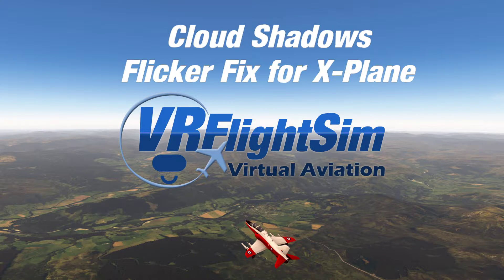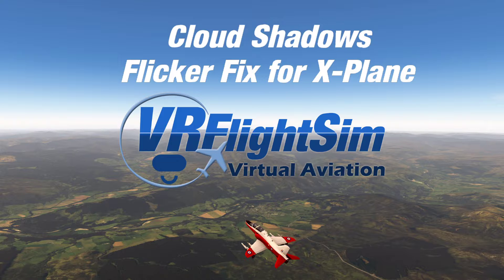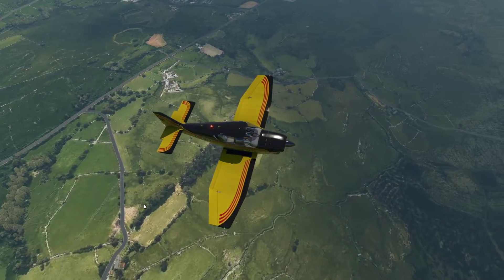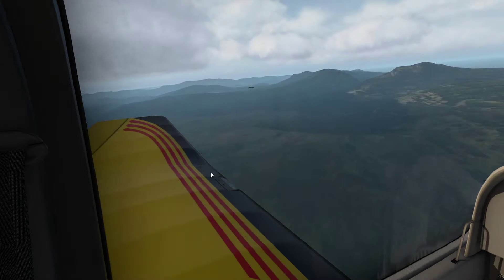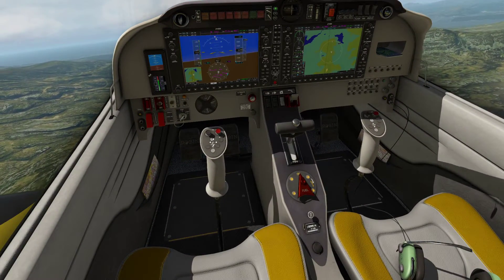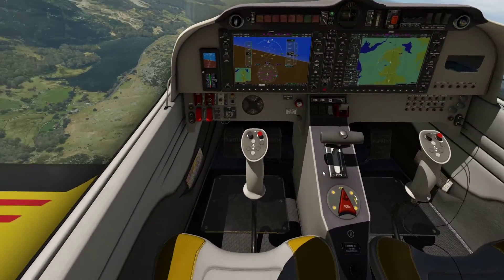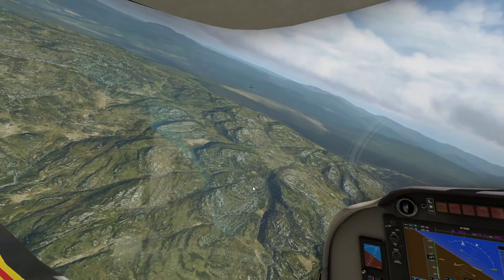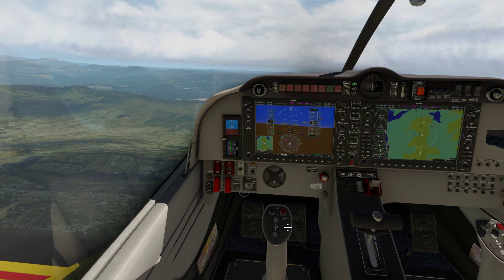Fix for Cloud Shadow Flickering X Plane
This is a .lua file to help fix flickering ground shadows.
**Please note: sadly this does not work with UWXP installed - remove/move UWXP's install folder to backup before starting if in use**

Cloud ground shadow flickering - in case anyone has the same problem (it's infuriating!) this is what I know so far and a little (partial) fix, based on an amalgamation of several other fixes:

1) I could not fix cloud shadow flicker with UWXP in use.
2) LUA scripts can be used to change the art Datarefs to effect a good improvement
3)I also like the resolution of the cockpit shadows (2048) to be improved (8192) which makes them very crisp
4)Many solutions out there work by lightening the cloud shadows, altering "cloud_shadow_lighten_ratio" until you can't see them, whereas this fix keeps the shadow darkness and the shadows!

SOLUTION/INSTALLATION:
Download my .lua file from the link above.
As stated, sadly you have to unload UWXP (remove from plugins folder) before trying this, if you're using it. I simply moved that into the X-Plane root folder for testing rather than deleting.

Then, place the .lua file in the scripts folder of the FlyWithLua plugin before x-plane launch - usually at \X-Plane 11\Resources\plugins\FlyWithLua\Scripts.

Test by placing scattered cloud layer at 2-4000ft  at midday, as weather. It doesn't help as much with flickering that is very near/underneath the plane, but mostly it sorts scenery cloud shadow flickering out a lot!
Hope that helps someone!
Cheers
Chris